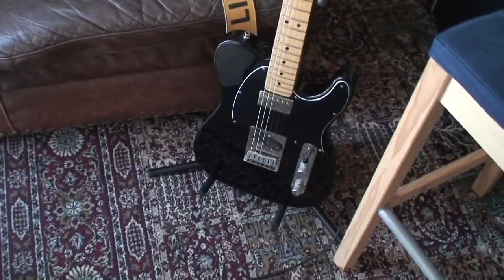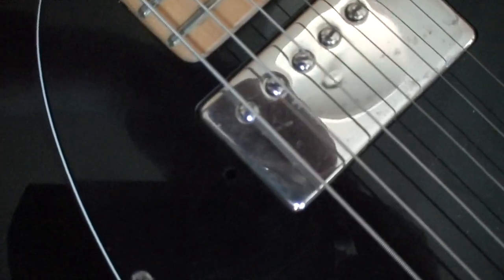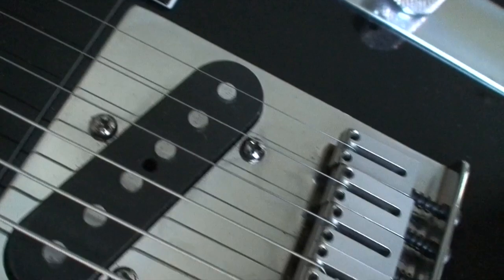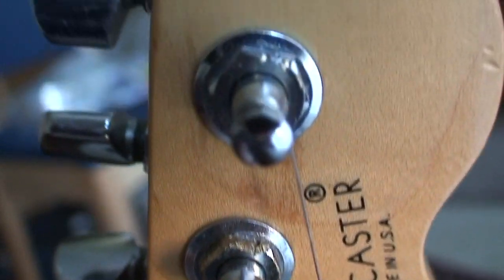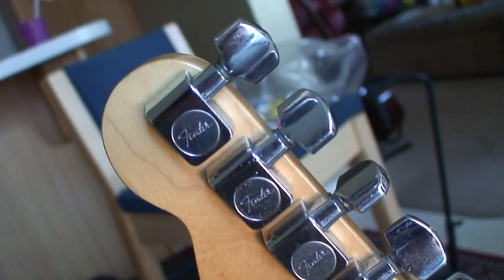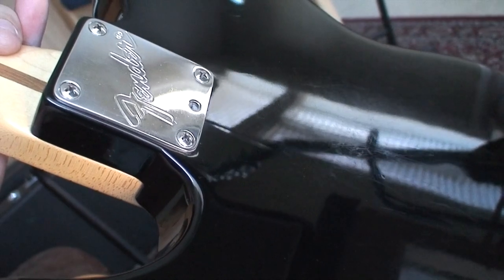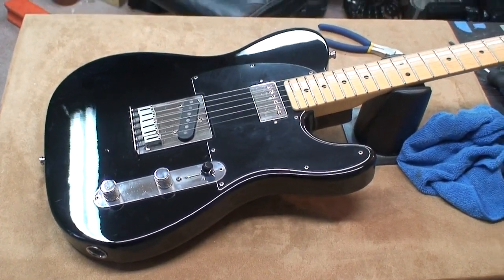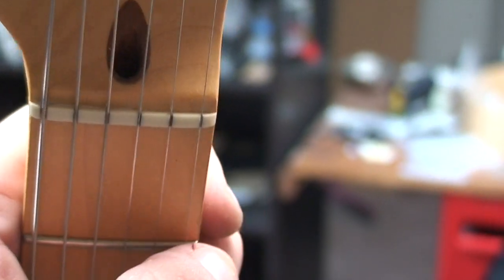1988 Fender Telecaster: Vintage Fender Diagonal Tuners installed and..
This Tele needed heaps of work. It all got done... but some of it was to lost in transfer to my computer:-(  Oh well.. here's what survived.